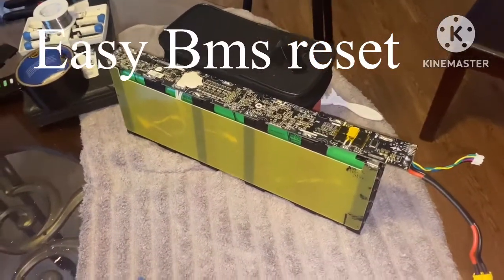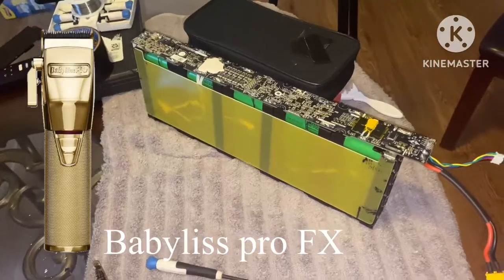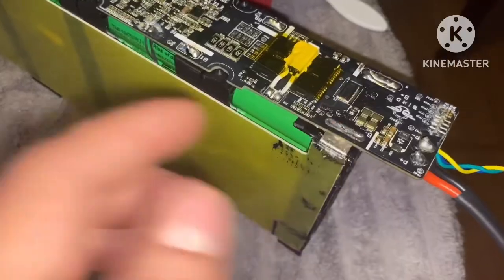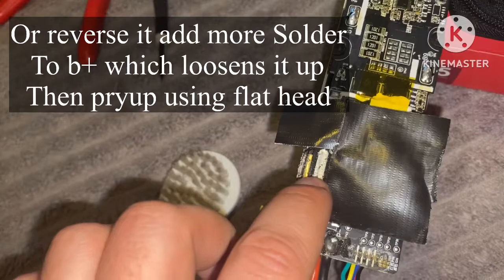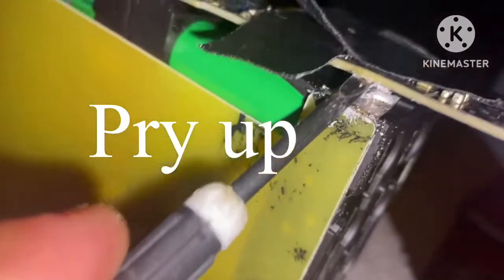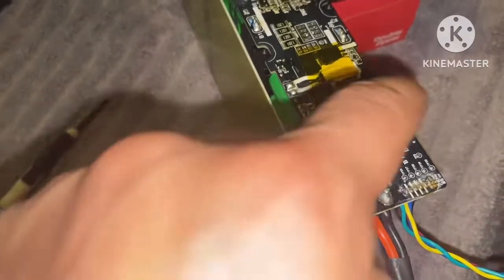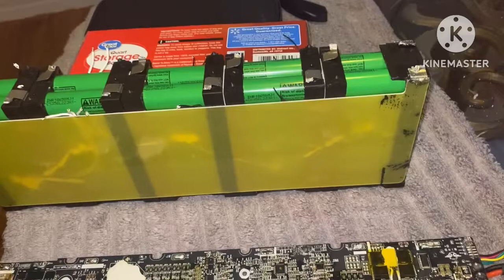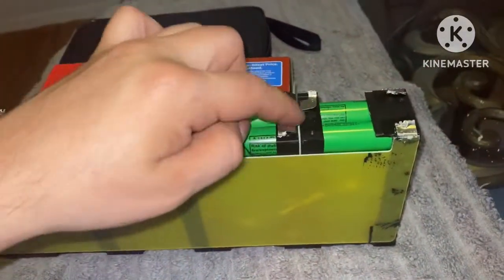Bird 2&3 Bms reset | Electric Scooter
ThisWas a last minute project but I did have a red light to begin with and this battery would not take charge so I decided to go ahead and break down the battery pack anyways so I can harvest the cells. On the positive side the battery pack was already at 40 V which means the battery cells Are still good￼.Each battery cell measured 4.0 V￼￼ .Just use precaution When doing this￼.Only thing you have to worry about is Not touching any components together while you’re working￼..Everything went smooth no sparks no fires no flames￼…￼